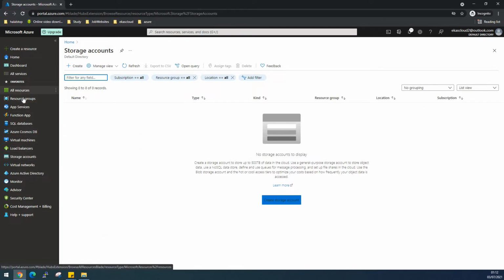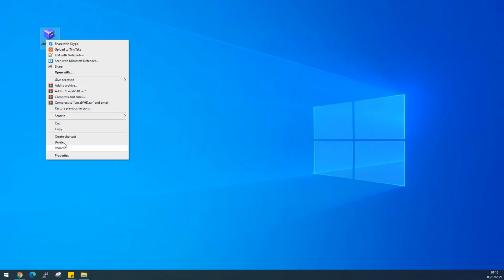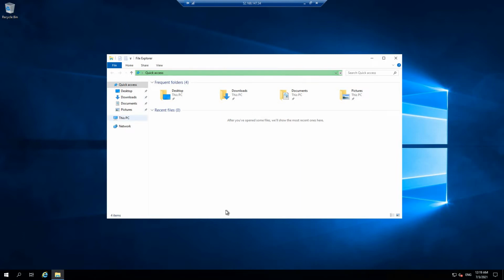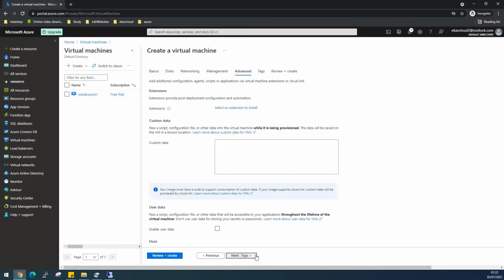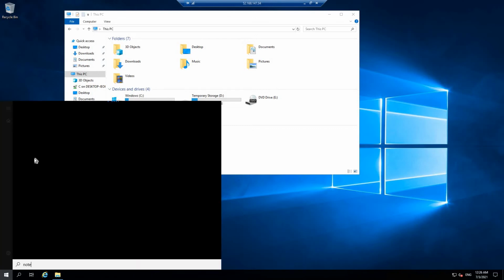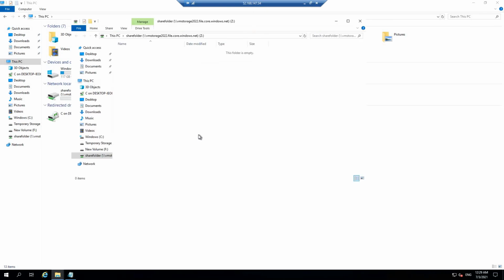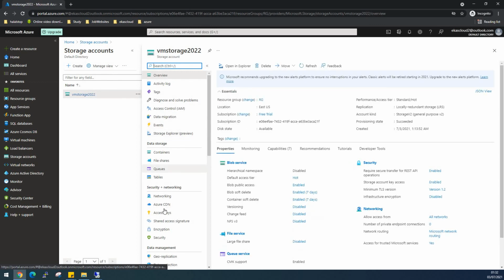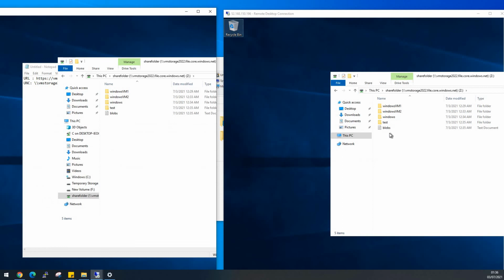Azure Cloud Storage Account | Ekascloud | English